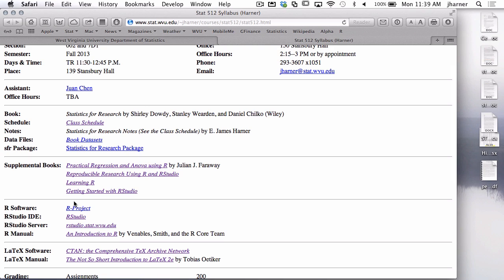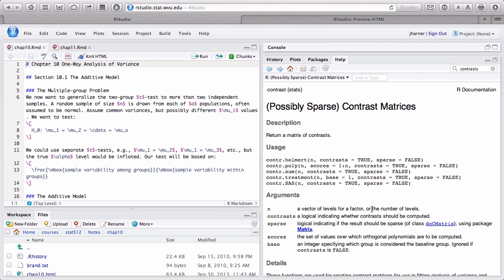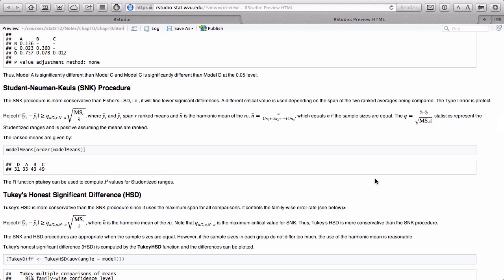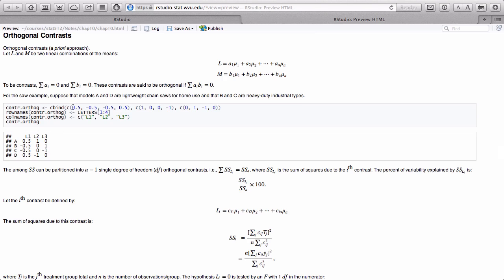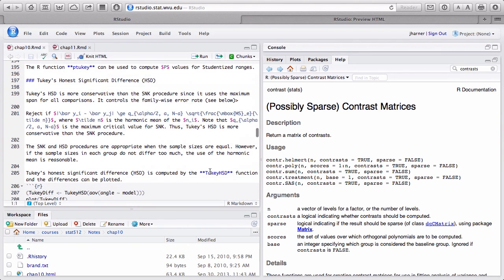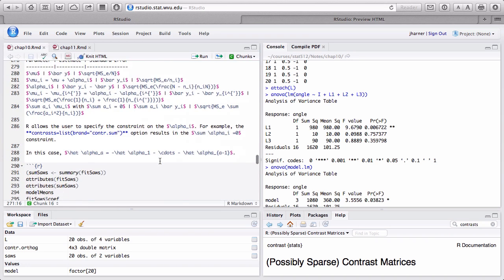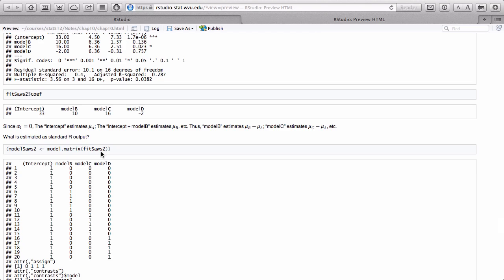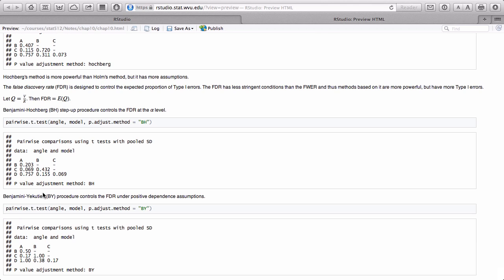Statistics For Research - September 30, 2013 Lecture - Chapter 11